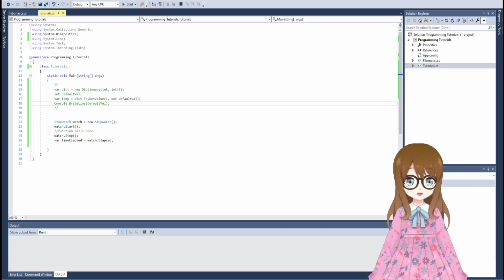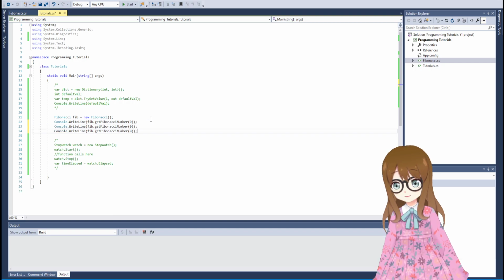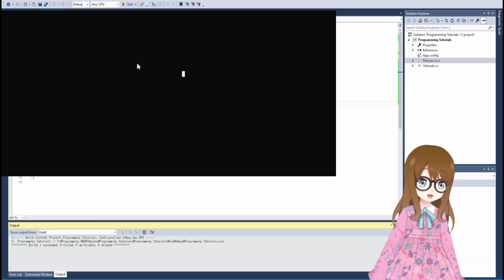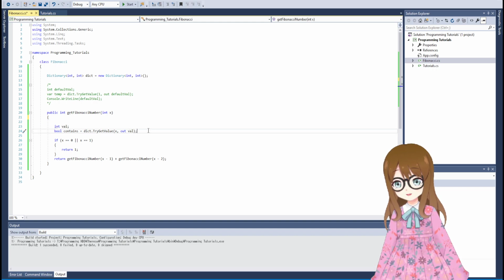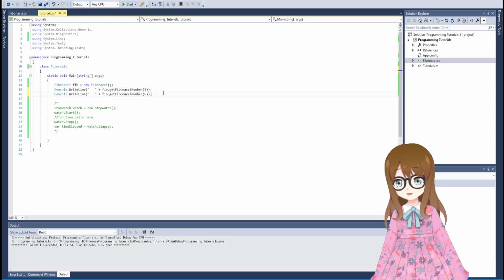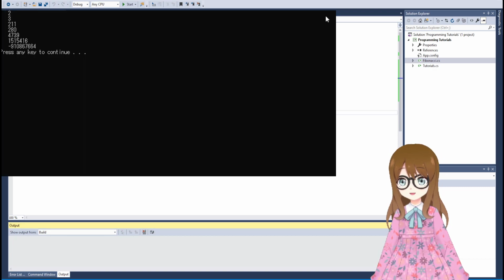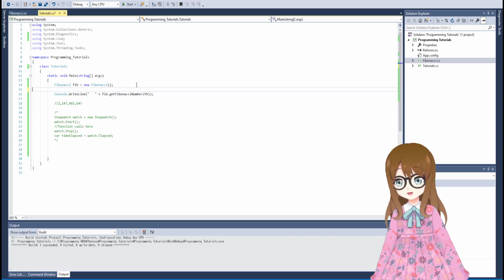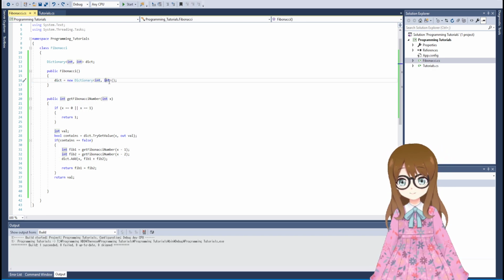Introduction to Recursion and Dynamic Programming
An introduction to recursion and dynamic programming, using fibonacci numbers as an example.